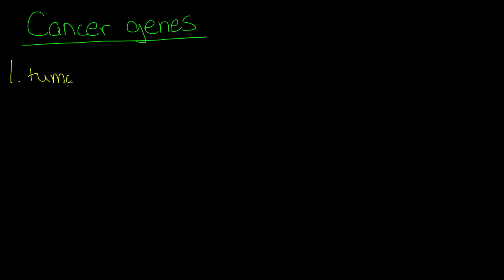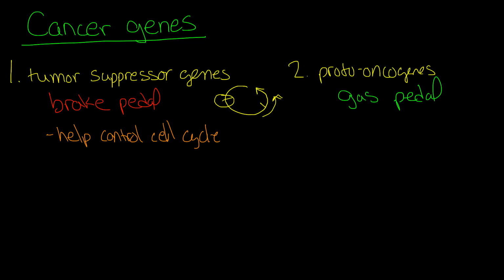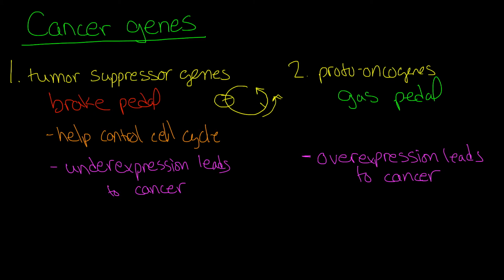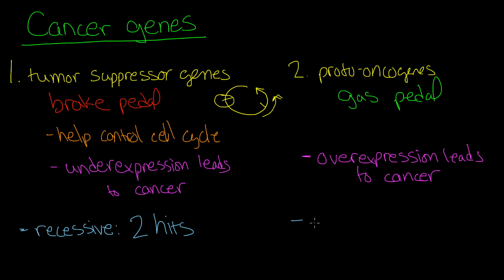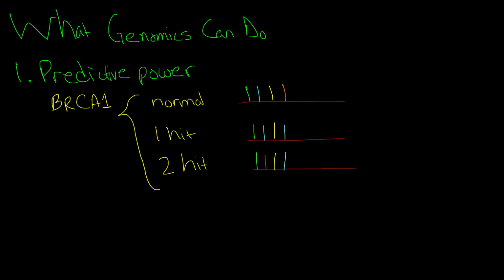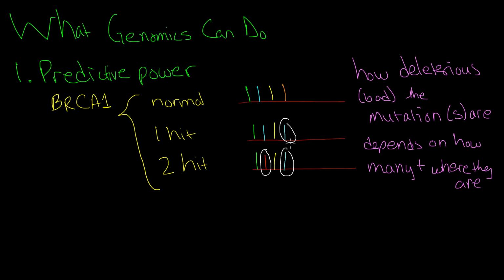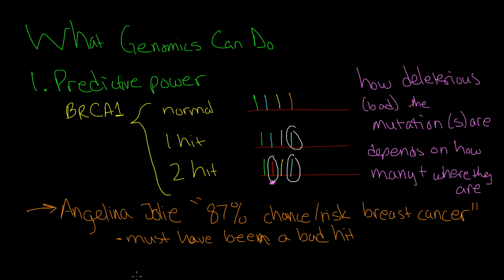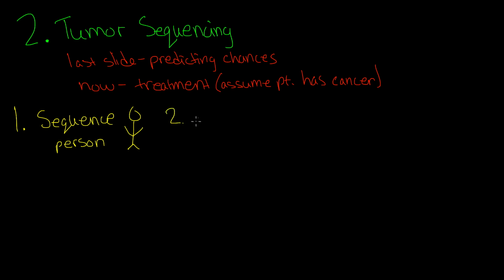Oncogenes: The Gas and the Brake